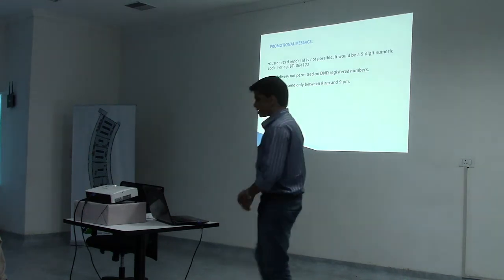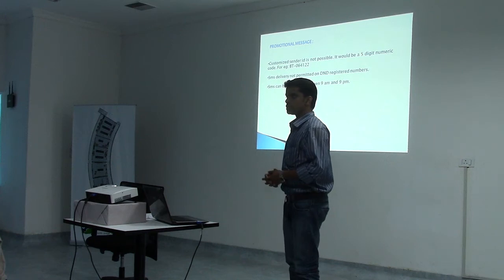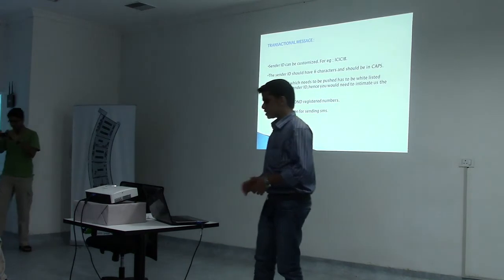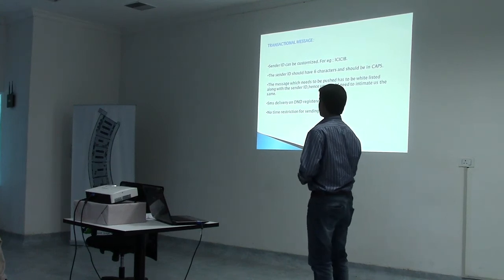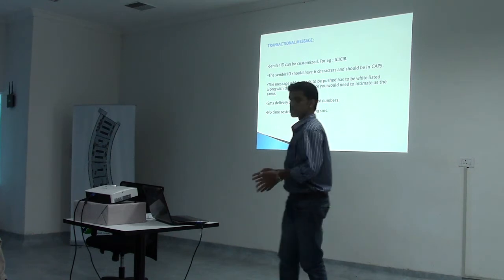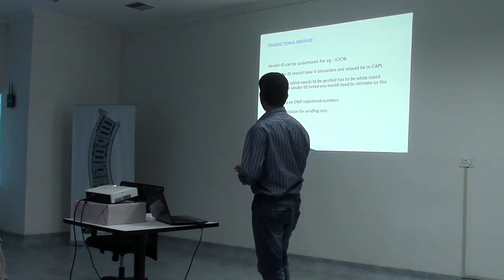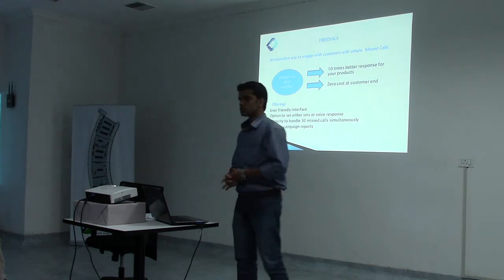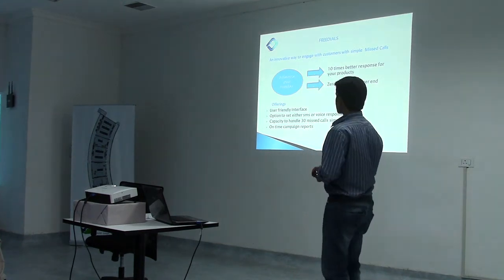Fast alerts and Free dials